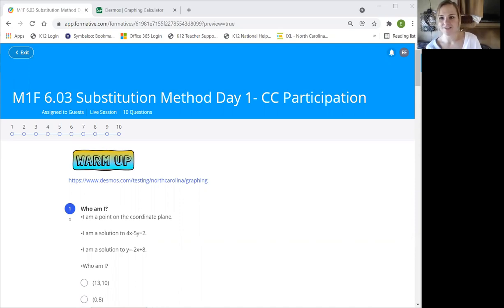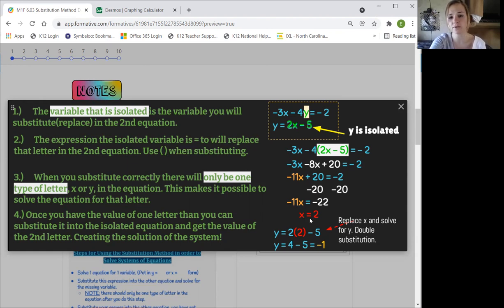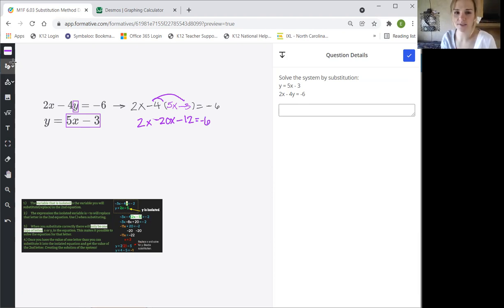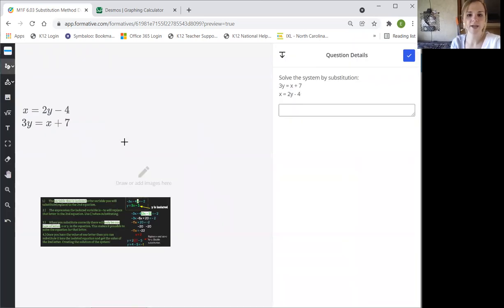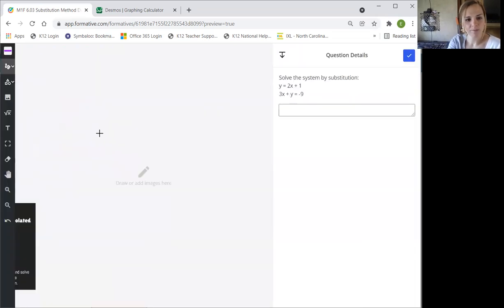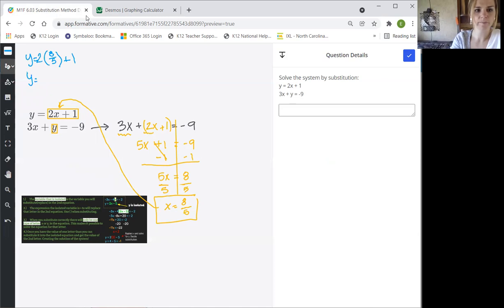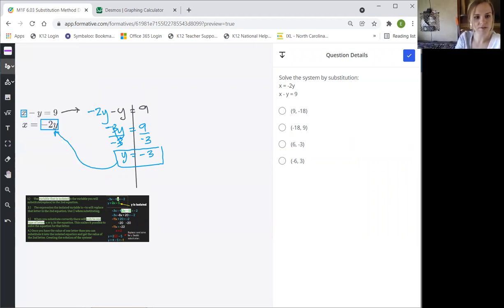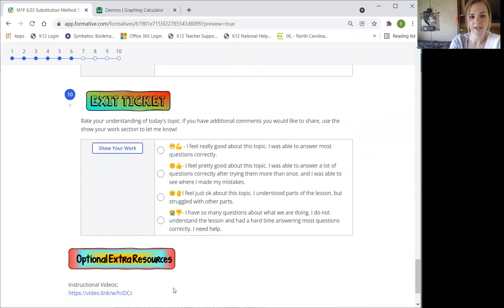6.03 Substitution Method Day 1